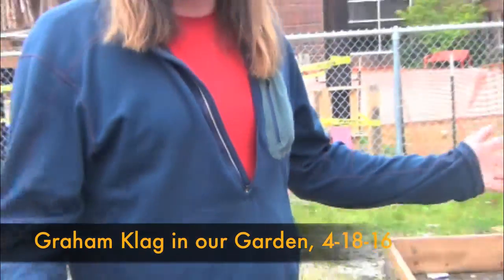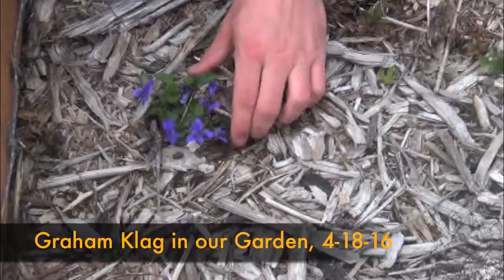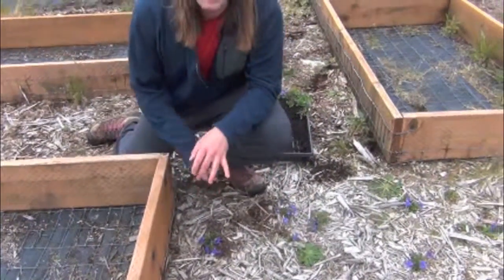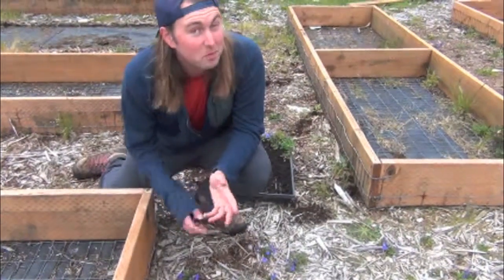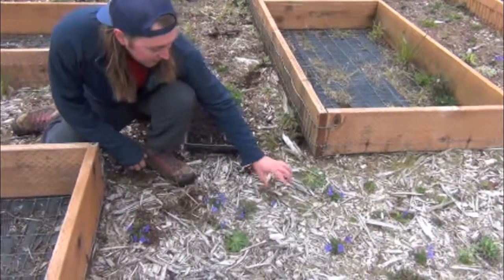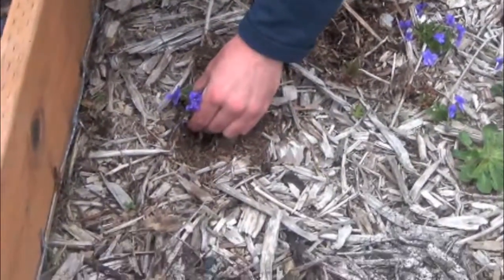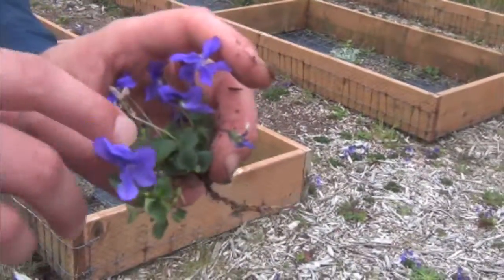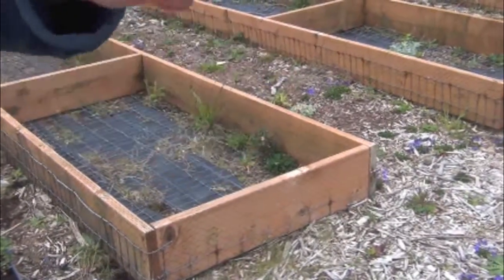Graham Klag in our Gardens, 4 18 16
Graham Klag is the coordinator for the Salmon River/Drift Creek Watershed Council.  He is great and wonderful at leading Taft 7-12 Field Trip on Water Quality and Salmon Habitats.  Thanks, Graham!!